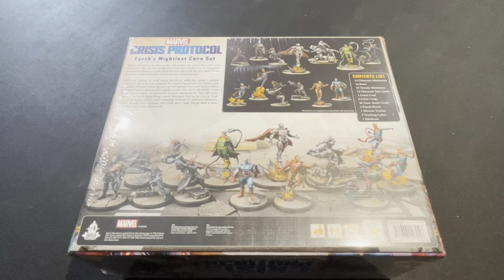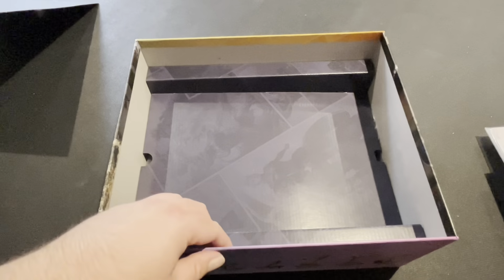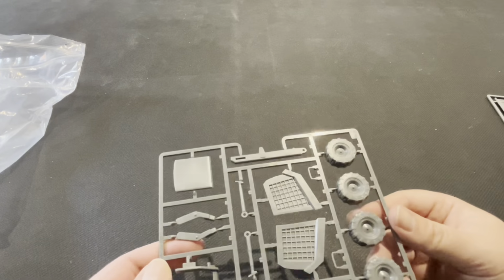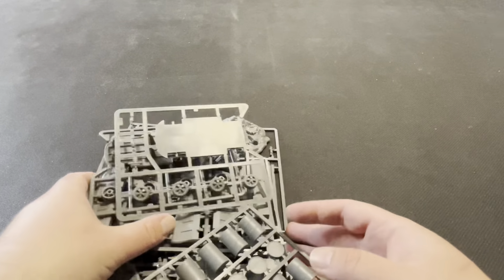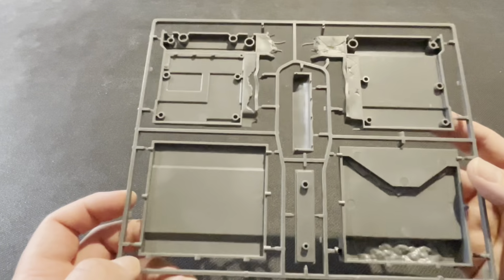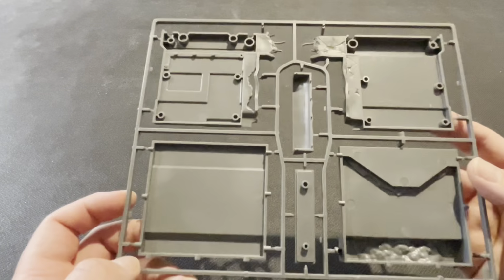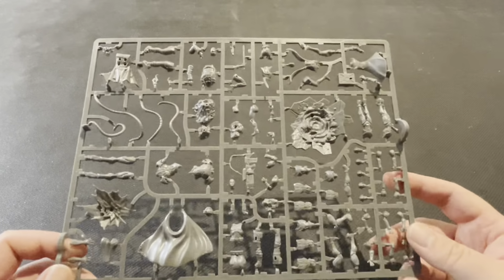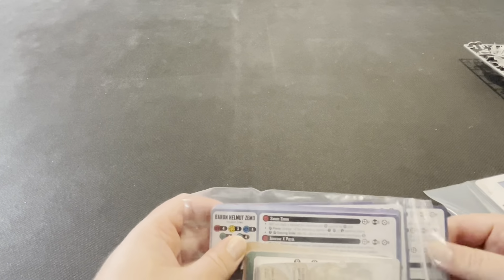Noctis Gaming - Marvel Crisis Protocol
Hi all!

Today we are taking a look at the Crisis Protocol starter set that was sent to us to review by AMG. Thank you very much.

Got some one minute paint paint guides coming out over the next week or 2 to show you how to get yours painted up quickly and efficiently!

Thanks again AMG!

Kaelo!

For commission painting quotes check out:
Hobo_Joes_Commissions on Instagram!

Kaelo_Rylanus
sonofnemeton